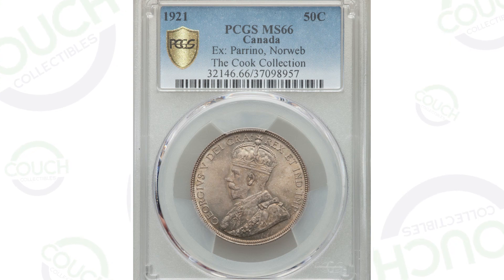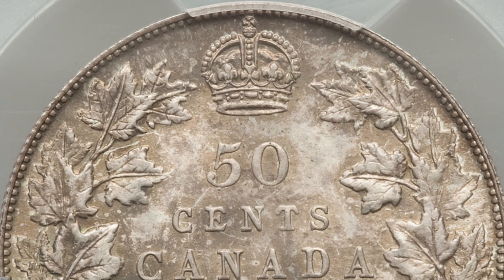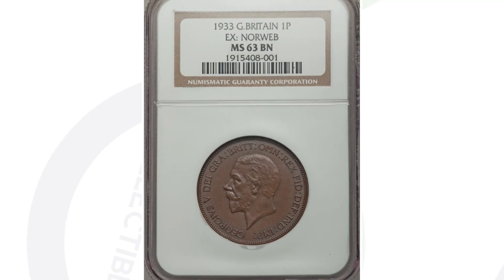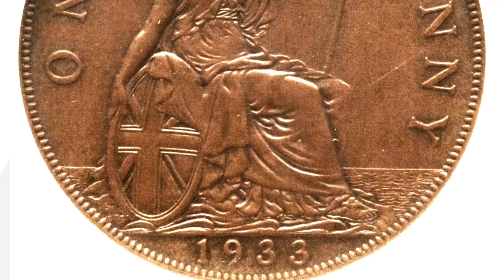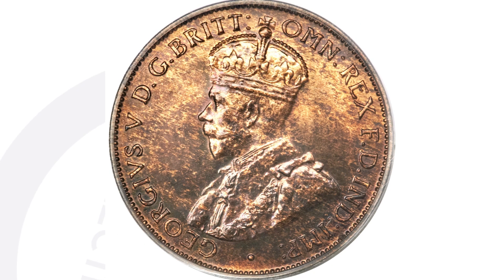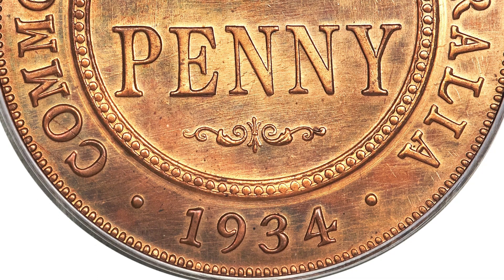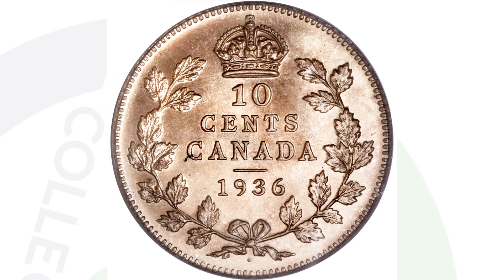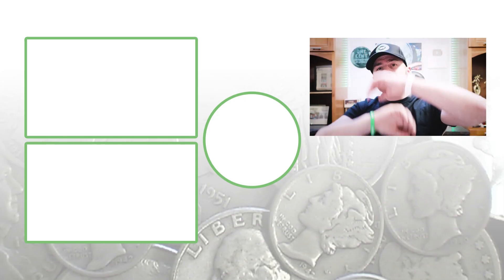Are you Sitting on a GOLD MINE Rare Coins Worth Thousands!